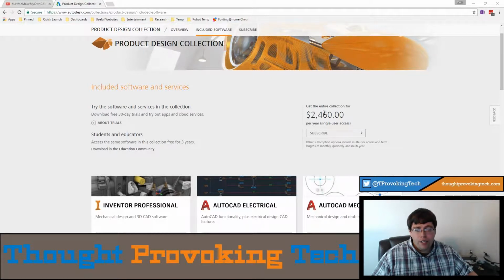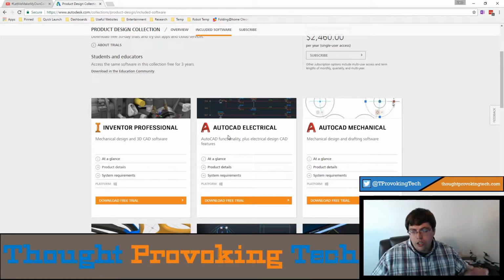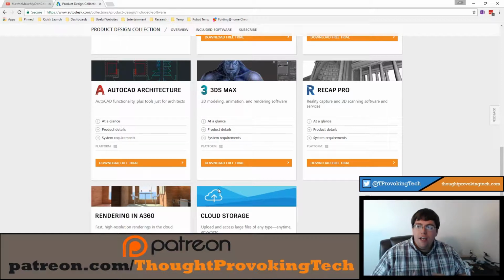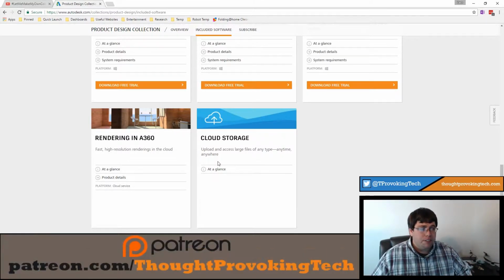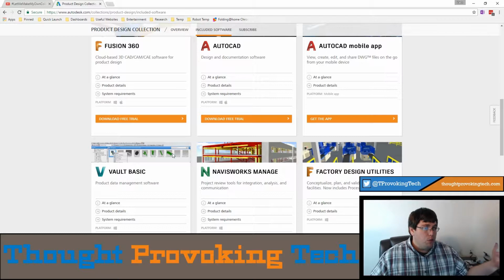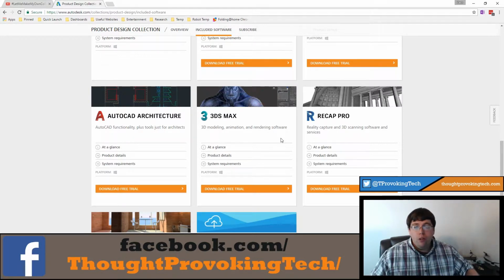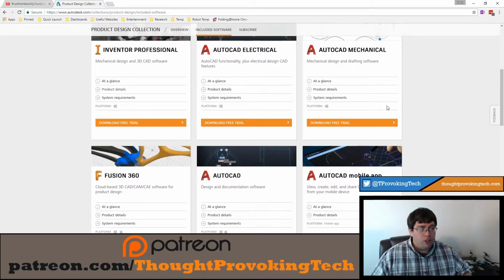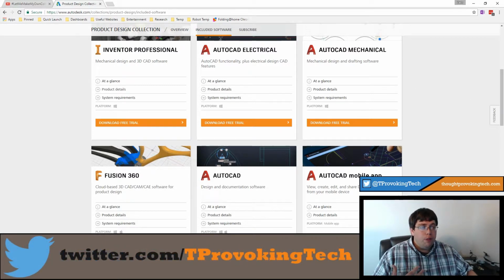LetMeMakeMyOwnCollection - Autodesk Collections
♦  Made in response to TFI, just trying to help spread to word and possibly get Autodesk to change the way their collections work.

▷ Music Credits
♦ Intro: